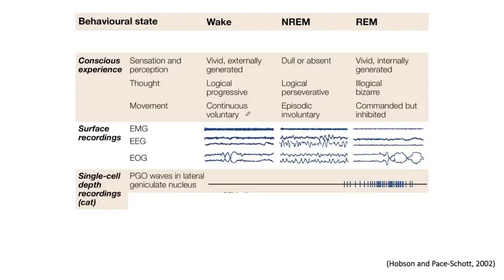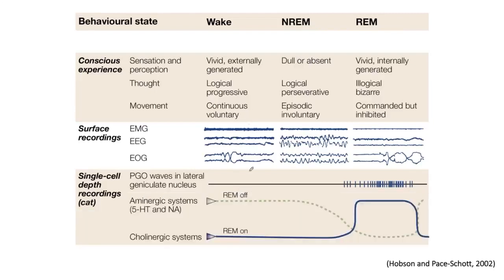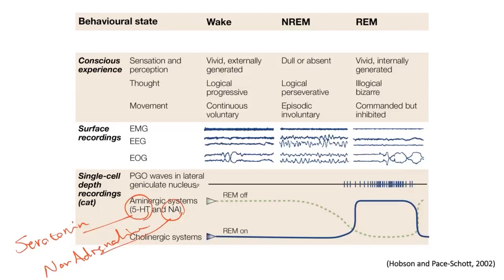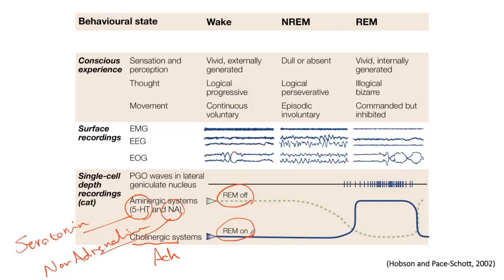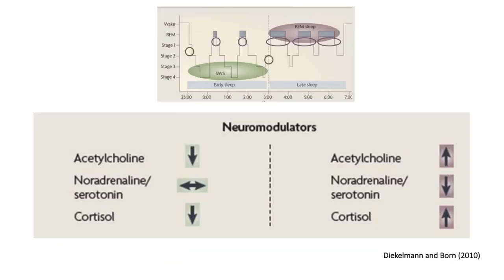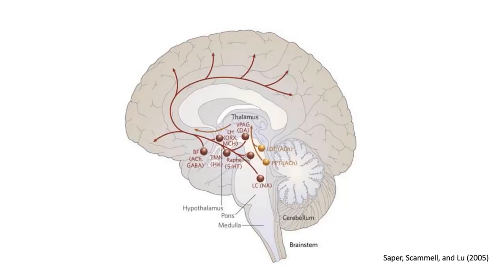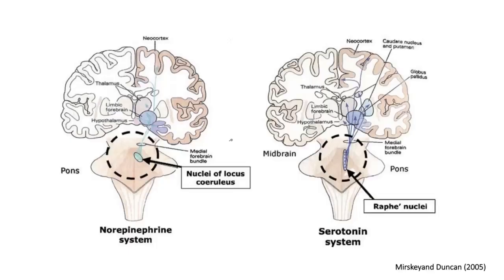12.4. Neuromodulators of Sleep, Fundamentals of Cognitive Neuroscience Course, Session 12, Part 4